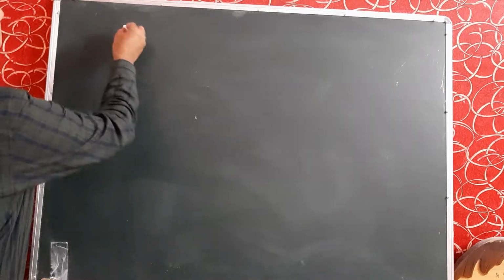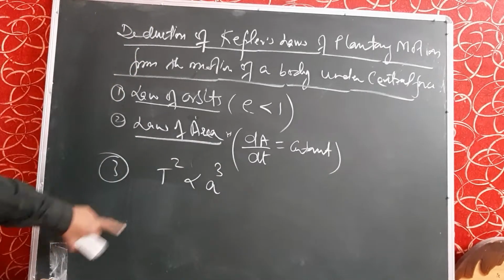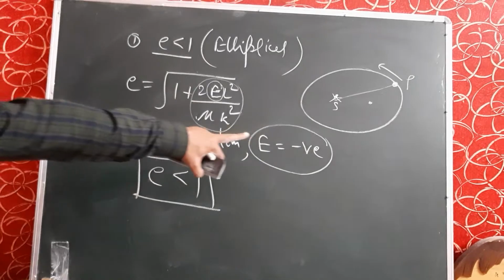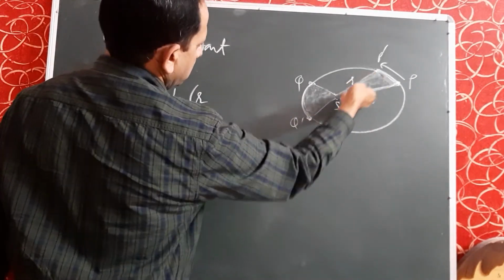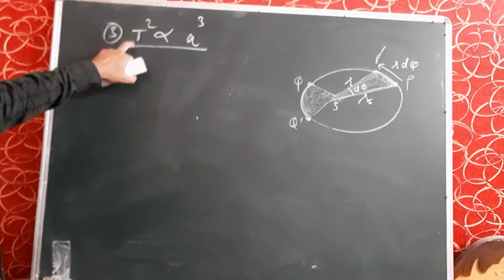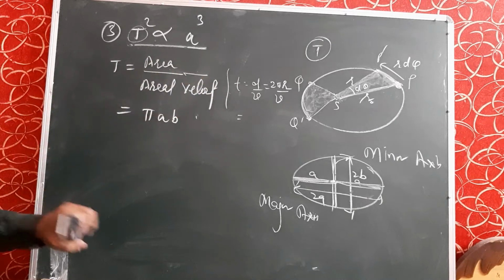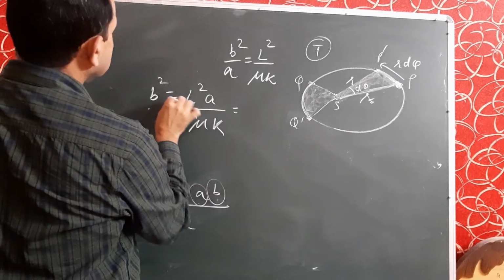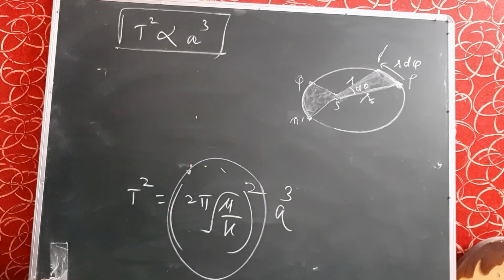Inverse Square Law 8